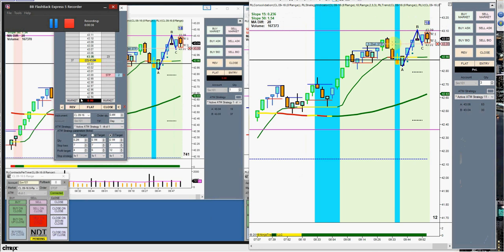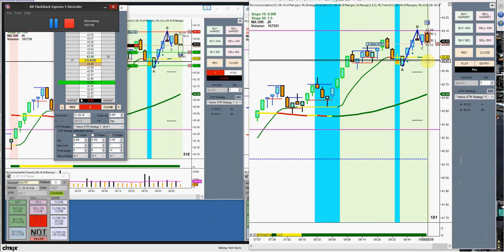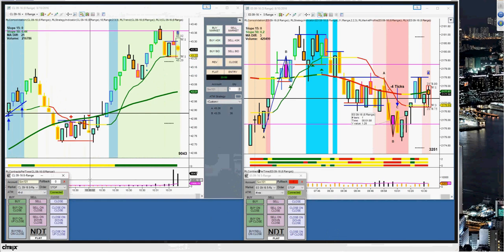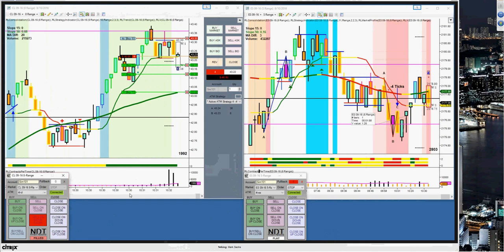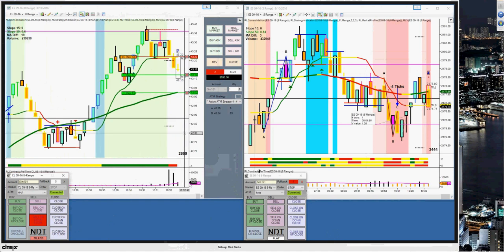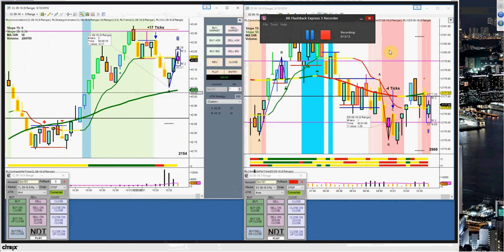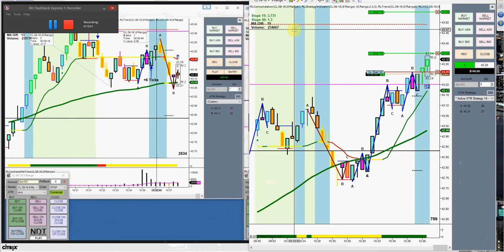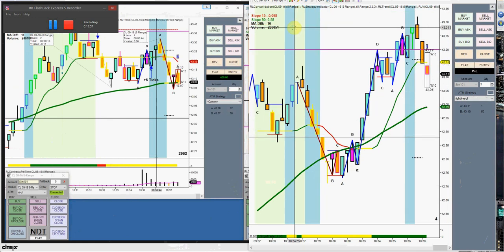Rightlinetrading.com Trade Room Update 8/10/16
As i mentioned in the last Right Line Trading video i wanted to get another trade room update done. I was able to record todays entire session, i did have some ninja trader issues due to having 3 other brokers open but you can still see the vendors results clearly.

quant analysis indicator,